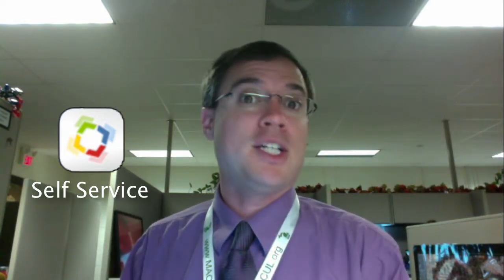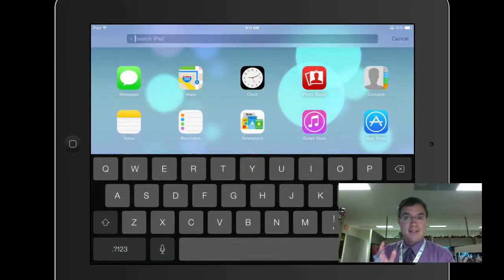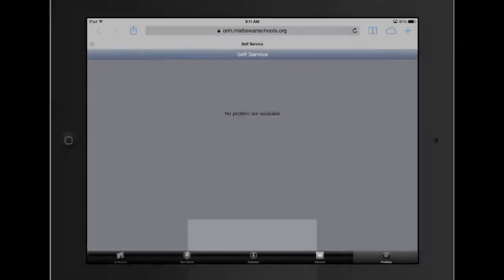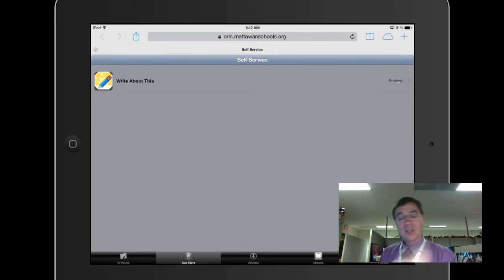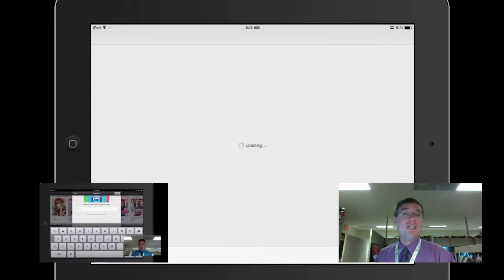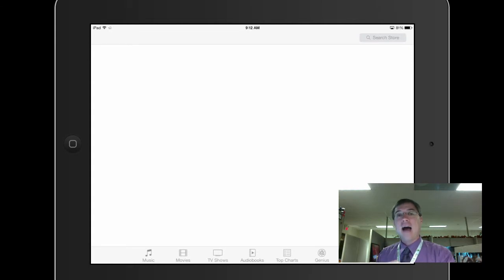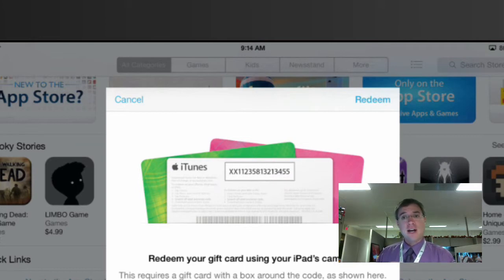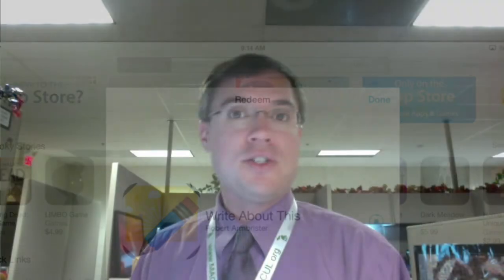How To: Redeem VPP Apps via Self Service on iPad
How to redeem apps that have been purchased via Apple's Volume Purchase Program (VPP) that have been placed in JAMF Software's Self Service management tool for iOS.